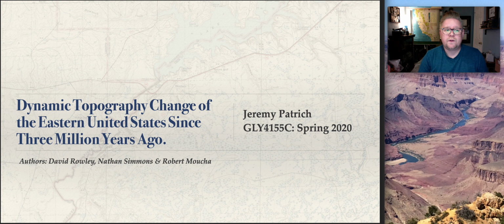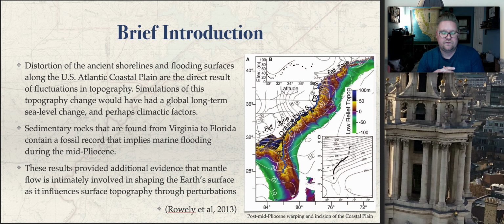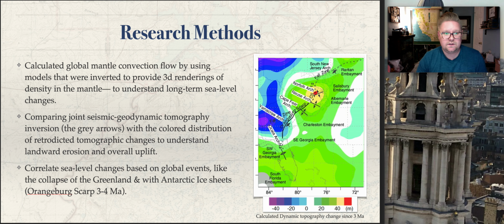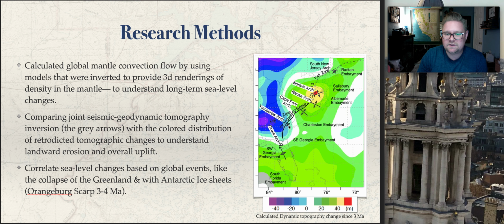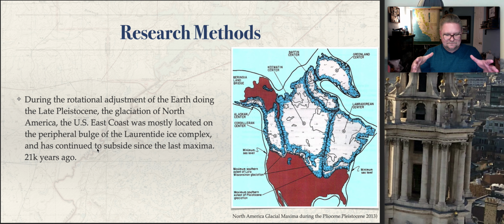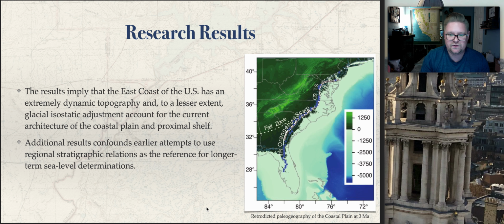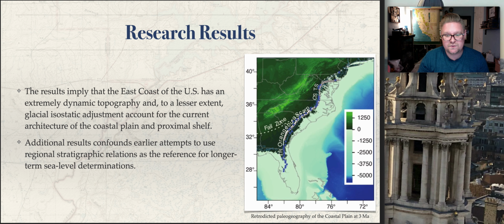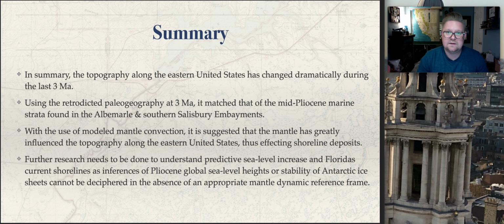Florida's Hidden & Visible Geologic Past: Unearthing 3 Million Years of Land Transformations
This is a presentation I made discussing the topographic change along the eastern margin of the United States, over the last three million years. This was also part of my capstone project for the Geology of Florida course.

The Floridian peninsula is a porous plateau of karst limestone sitting atop bedrock known as the Florida Platform. The emergent portion of the platform was created during the Eocene to Oligocene as the Gulf Trough filled with silts, clays, and sands. Flora and fauna began appearing during the Miocene. No land animals were present in Florida prior to the Miocene.

The largest deposits of rock phosphate in the United States are found in Florida. Most of this is in Bone Valley.

Extended systems of underwater caves, sinkholes and springs are found throughout the state and supply most of the water used by residents. This type of terrane (geomorphology) that develops over a carbonate platform or strata is called Karst Topography.

The limestone is topped with sandy soils deposited as ancient beaches over millions of years as global sea levels rose and fell. During the last glacial period, lower sea levels and a drier climate revealed a much wider peninsula, largely savanna. While there are sinkholes in much of the state, modern sinkholes have tended to be in West-Central Florida

Discussed are different research methodologies and results from compiled research.

Content in this presentation was pulled from authors David Rowley, Nathan Simmons and Rober Moucha-